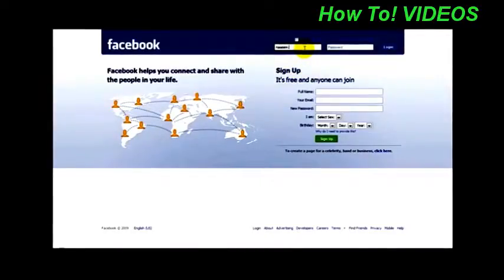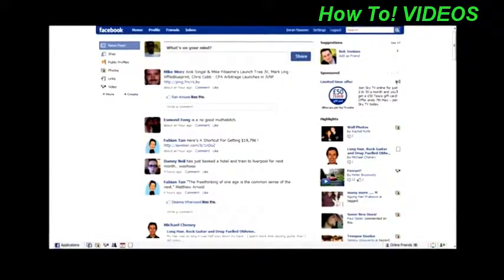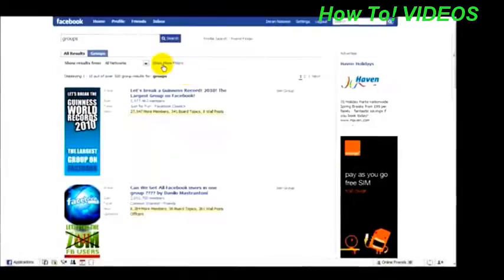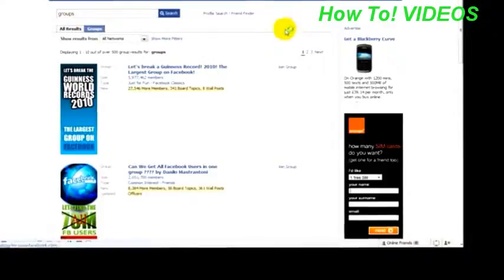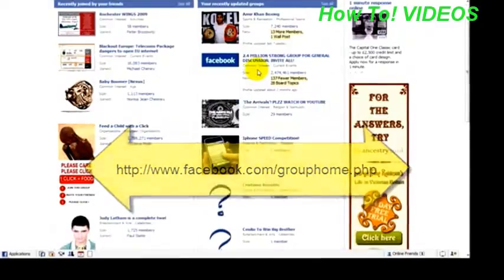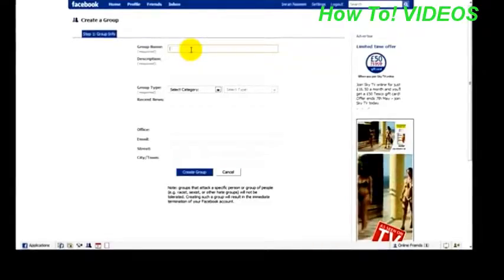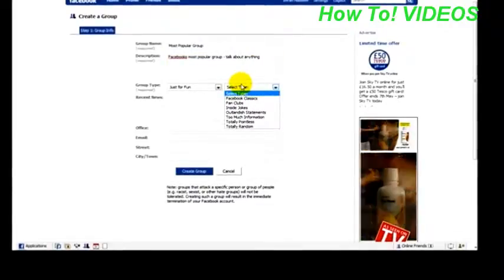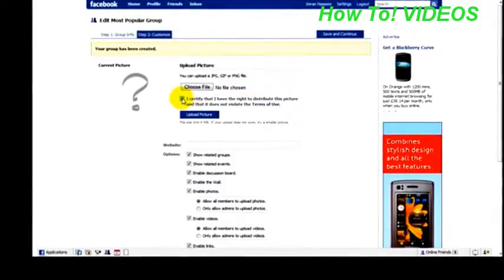How to create a Facebook Group-How To! Videos